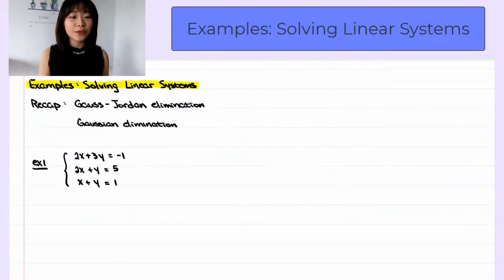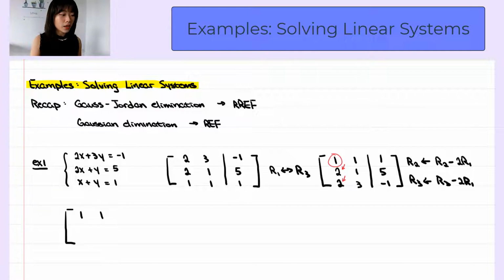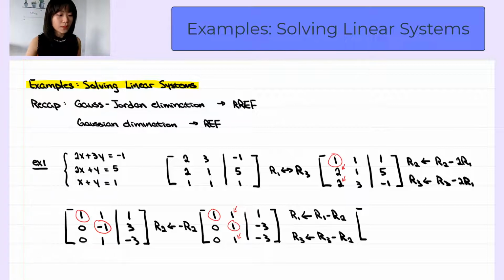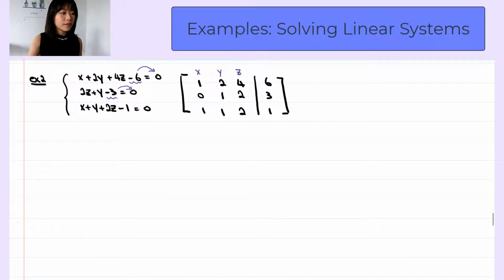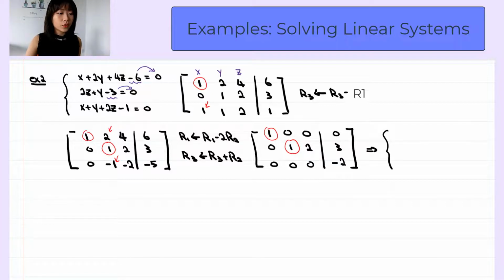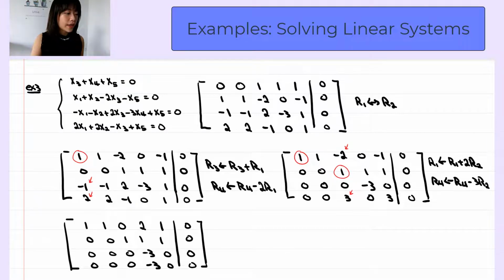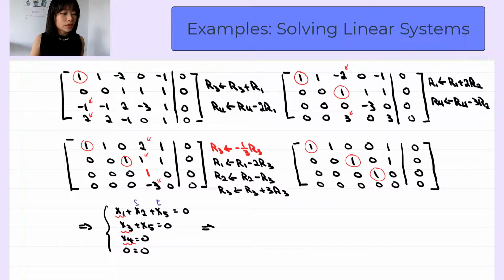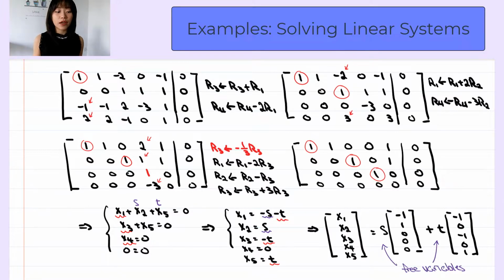[吉娜][Linear Algebra] Three examples of solving linear systems using Gauss-Jordan elimination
We can easily solve a linear system by performing elementary row operations on the augmented matrix to reduced row-echelon form. This method is so called the Gauss-Jordan elimination. In this video, we are going to look at three examples of solving linear systems.

00:00 Introduction
00:45 Example 1: unique solution
05:33 Example 2: no solution
08:14 Example 3: infinitely many solutions
13:17 Conclusion